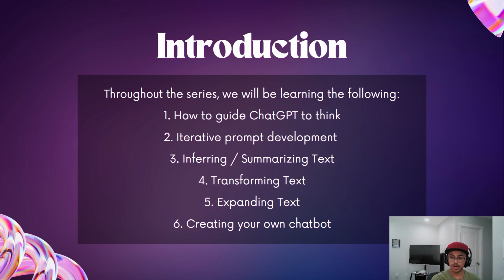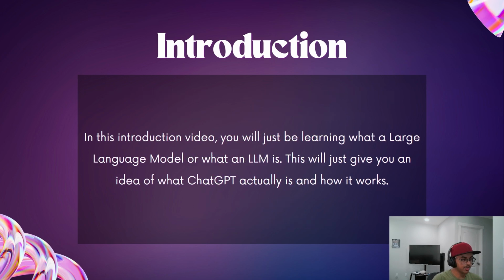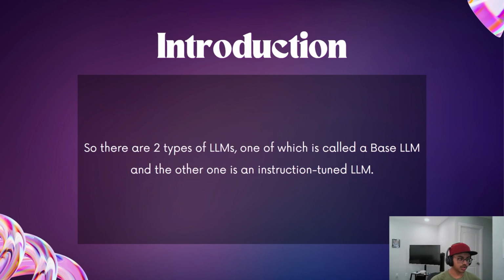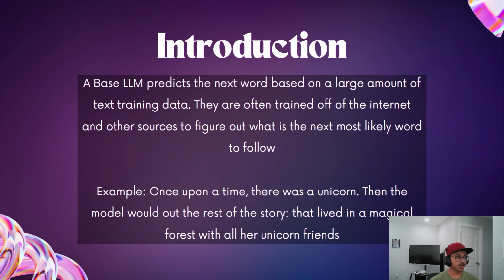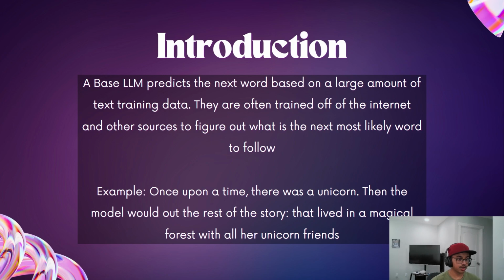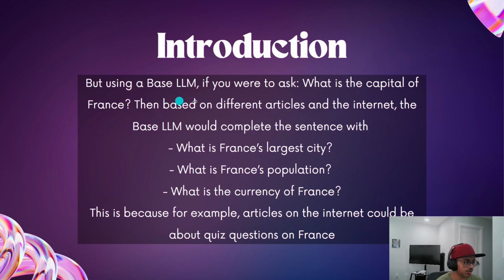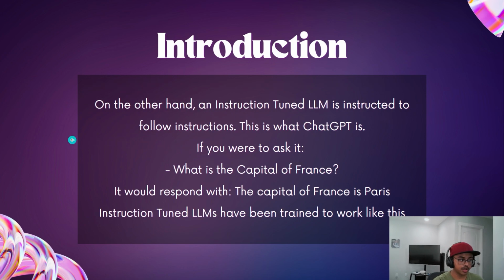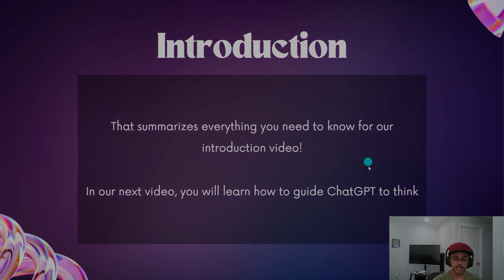Introduction to ChatGPT Prompt Engineering | How to Write Effective and Useful Prompts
Today, we're diving deep into ChatGPT Prompt Engineering. This video serves as your ultimate guide, offering a wealth of insights that range from the rudiments of prompt crafting to advanced techniques. All of this is beautifully complemented by interactive illustrations and real-world examples.

We'll kick things off by defining what prompt engineering actually is. We'll explore its importance in the context of language models like ChatGPT and why it's absolutely crucial for anyone looking to maximize the utility and effectiveness of these AI systems. This section is a must-watch for beginners, students, and professionals who are keen on diving into the world of AI and natural language processing.

This series is designed to be a comprehensive guide to mastering the art and science of prompt engineering with ChatGPT. Here's a closer look at what each episode will cover:

🔹 How to Guide ChatGPT to Think
In this foundational episode, we'll explore techniques for guiding ChatGPT's thought process. You'll learn how to frame your prompts to encourage more analytical, creative, or factual responses from the AI. This is essential for anyone who wants to go beyond basic queries and generate more nuanced and thoughtful outputs from ChatGPT.

🔹 Iterative Prompt Development
Building on the basics, this episode will introduce you to the concept of iterative prompt development. You'll learn how to refine and adapt your prompts over time to achieve increasingly accurate and relevant responses. This iterative process is key to mastering the use of ChatGPT for complex tasks.

🔹 Inferring / Summarizing Text
Here, we'll focus on how to use ChatGPT for text summarization and inference tasks. You'll learn how to craft prompts that guide the AI to distill long passages into concise summaries or to infer underlying meanings, themes, or sentiments. This skill is particularly useful for data analysis, research, and content creation.

🔹 Transforming Text
This episode will delve into the fascinating world of text transformation. You'll learn how to guide ChatGPT in tasks like paraphrasing, translating languages, or even converting text to script or code. Understanding these techniques opens up a plethora of applications in content creation, localization, and more.

🔹 Expanding Text
In contrast to summarization, this episode will teach you how to prompt ChatGPT to expand on ideas or text snippets. Whether you're looking to flesh out an outline into a full article or generate more detailed explanations for complex topics, this episode will equip you with the skills to do so effectively.

🔹 Creating Your Own Chatbot
The series will culminate in a hands-on project where you'll learn to create your own chatbot using ChatGPT. From setting up the initial framework to customizing its behavior through advanced prompt engineering techniques, this episode will provide a step-by-step guide to bringing your own AI-powered chatbot to life.

This video is meticulously designed to cater to a broad audience. Whether you're a high school student intrigued by AI, an educator looking to incorporate modern technology into the classroom, or a seasoned professional in the tech industry, this guide will prove to be an invaluable resource for understanding and applying the principles of prompt engineering.